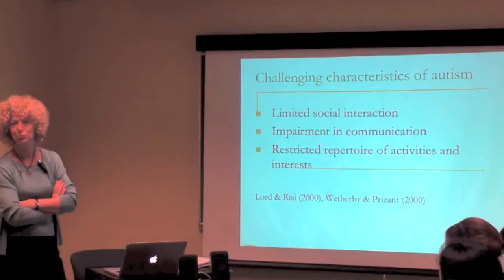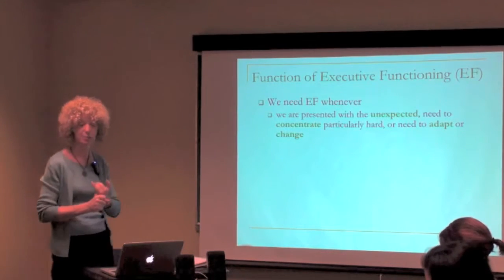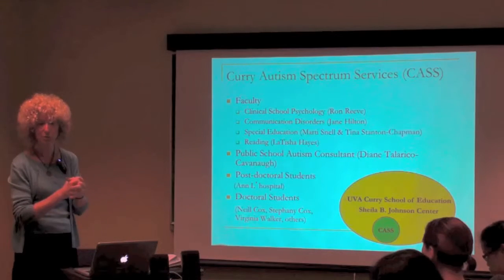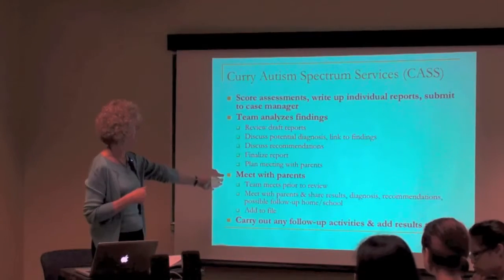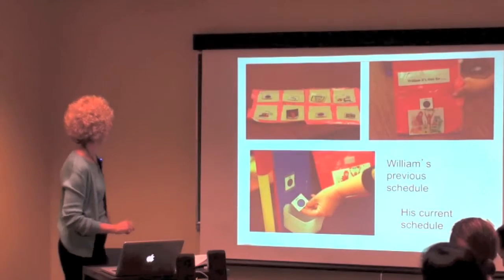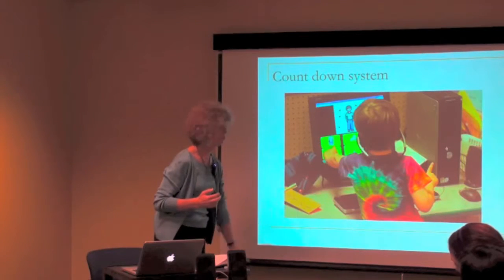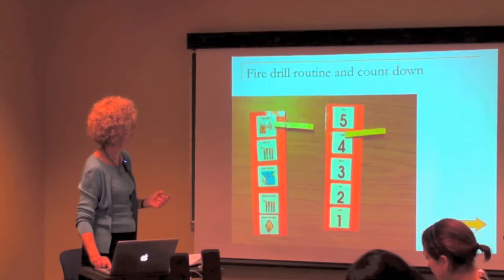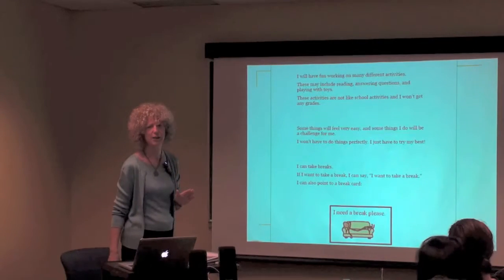Visual Structure to Support Children with Autism in An Assessment Clinic